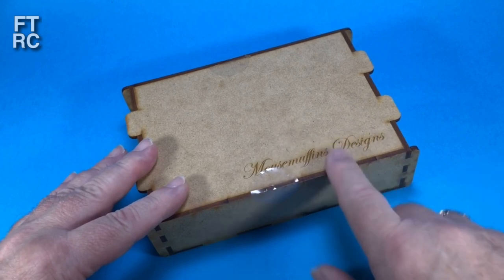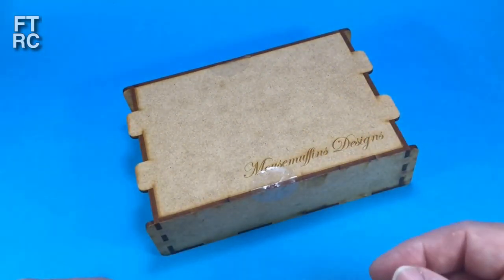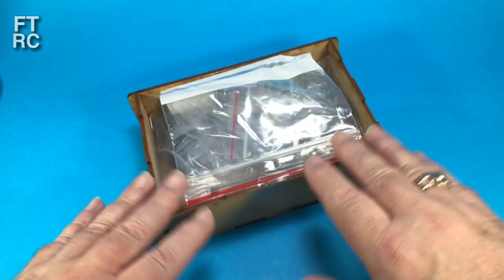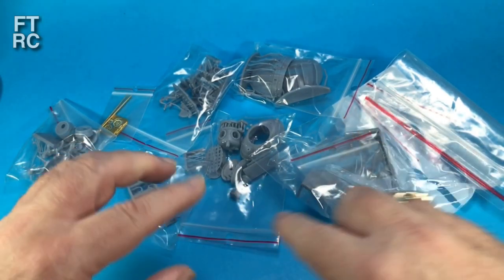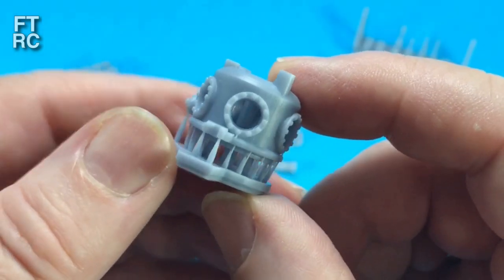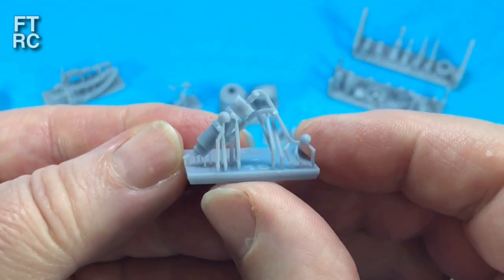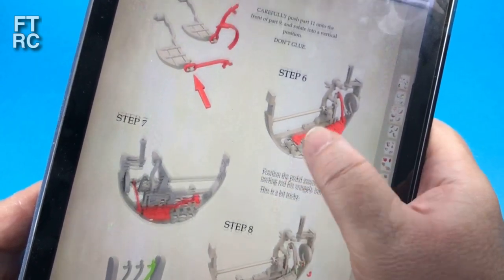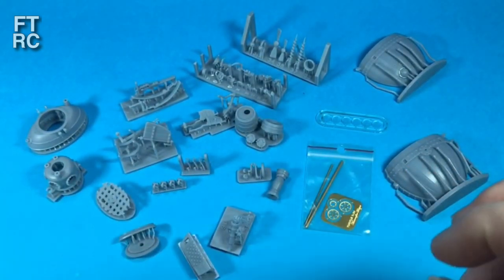Bushnell's 1775 Turtle by Mousemuffins Designs 3-D Printed Kit Review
Craig sent me a pre production version of his 3-D printed Turtle kit to review and I must say I am really impressed with the quality of the parts and the look he is planning for the instruction manual.

Chapters Click and Go
00:00 Introduction
03:54 What's in the Box
05:28 Look at the Parts
09:42 The Instructions
12:12 Photo Montage and Summary